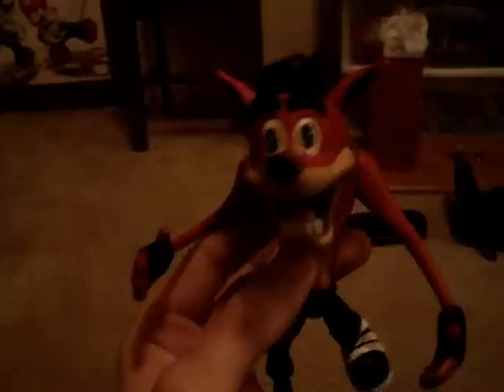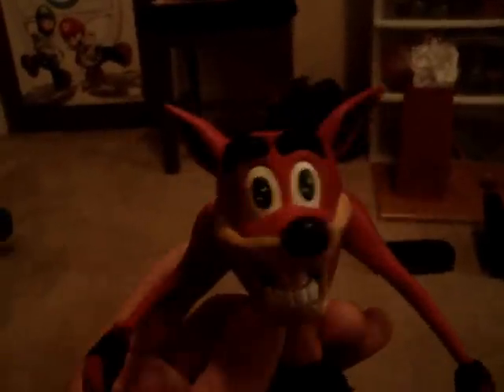Crash Review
1st is Crash